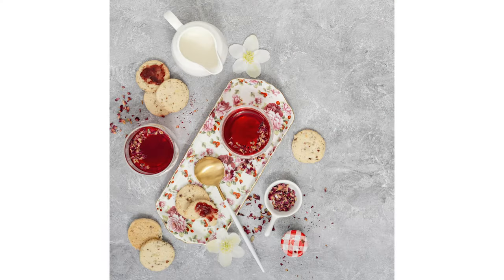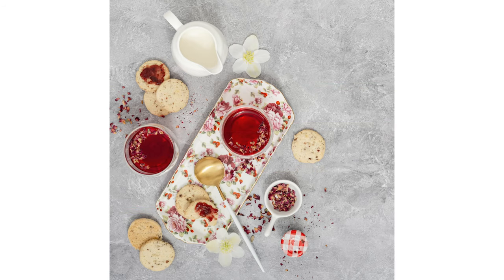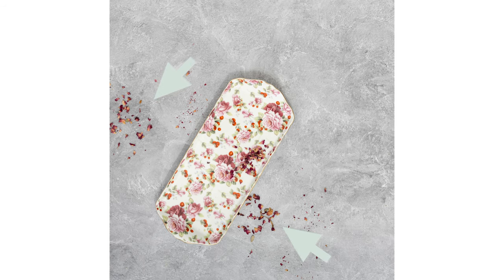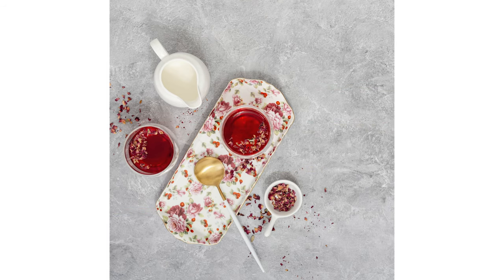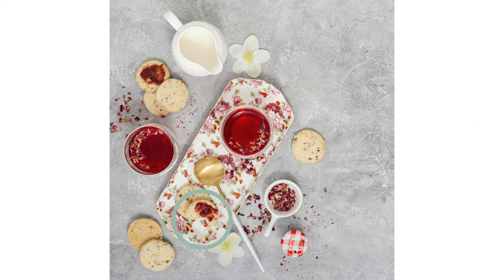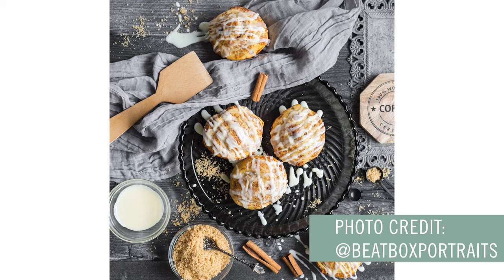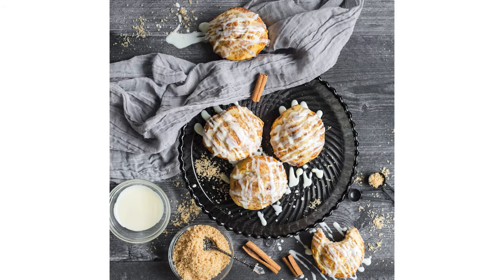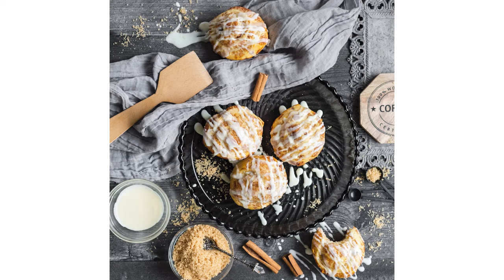Step by Step FOOD PHOTOGRAPHY Setup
From blank Surface to beautiful photo - we're taking you behind the scenes and showing you how to perfect your photo set-up, step-by-step. In this video we walk you through two aesthetically pleasing images and break down every detail that went into creating the final shot.

Join our FACEBOOK VIP COMMUNITY (tips + tricks shared | photo questions answered | over 7000 members)